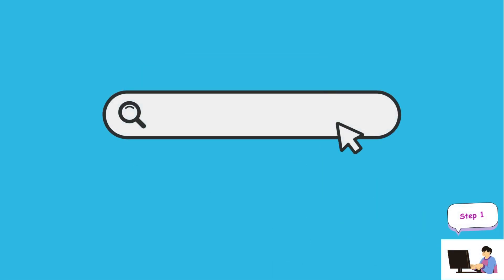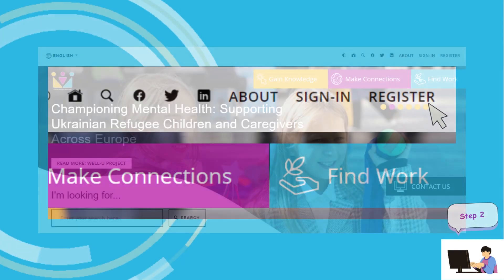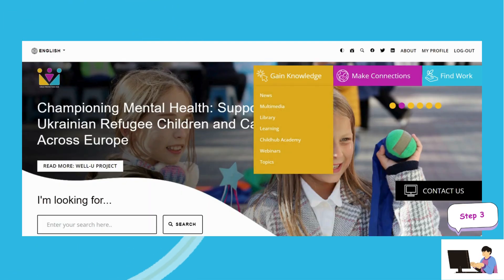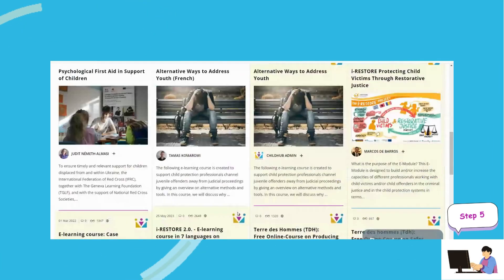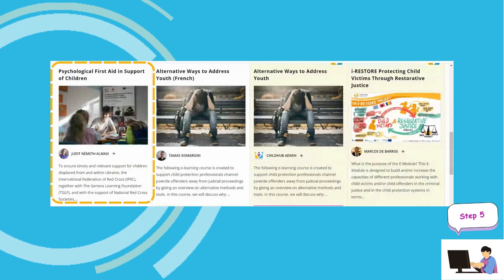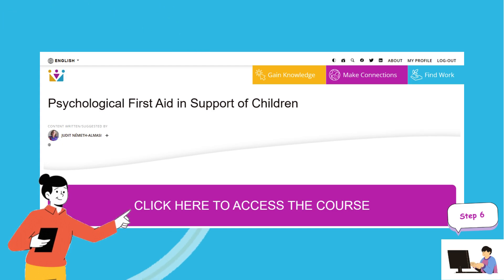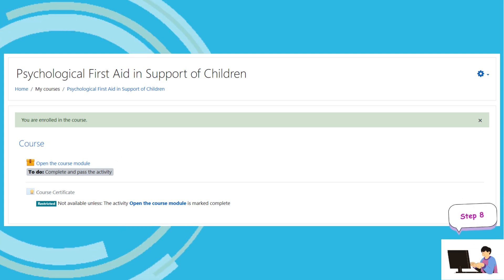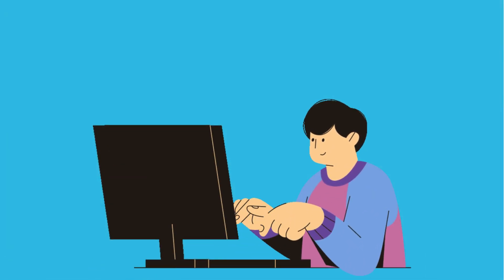How to access the PFA e-learning on ChildHub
A specialized e-learning course on Psychological First Aid (PFA) for Children in both English and Ukrainian.